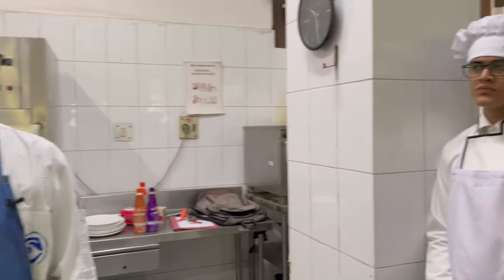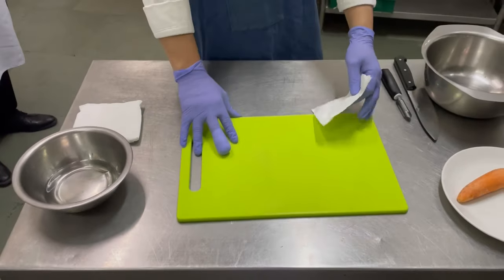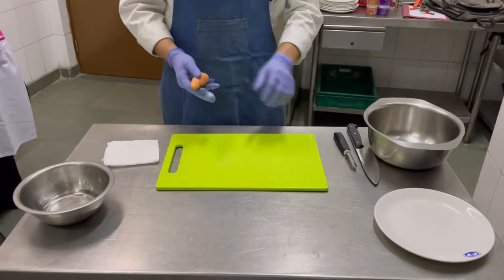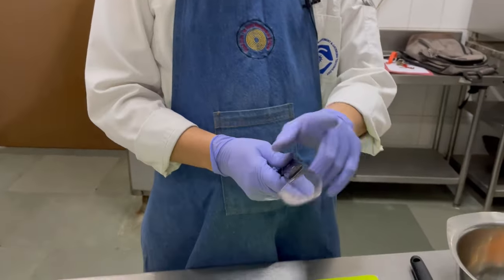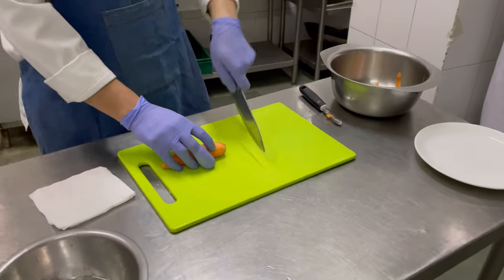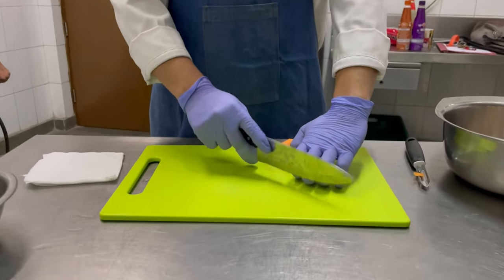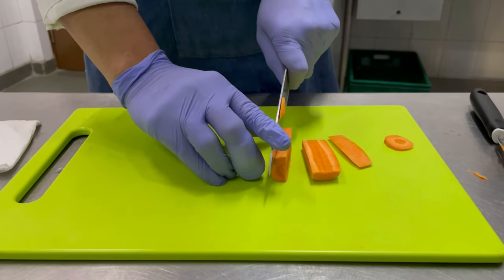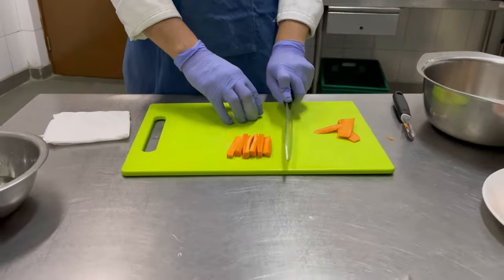Basic Knife 🔪 Skills ll How To Grip A Knife ll How To Hold Knife 🔪l How To set your kitchen Table